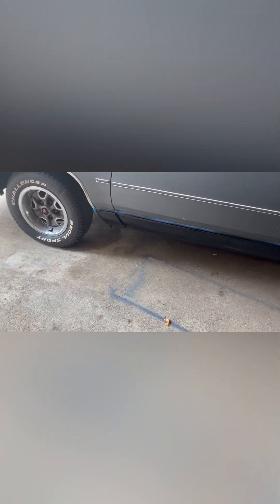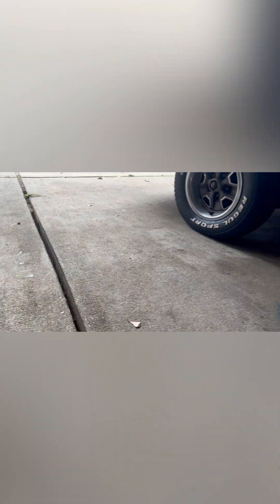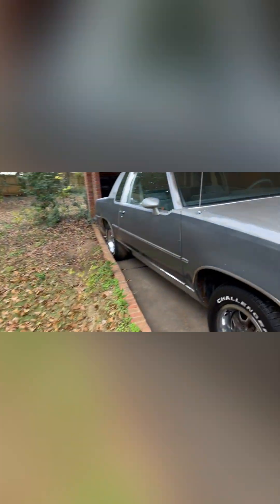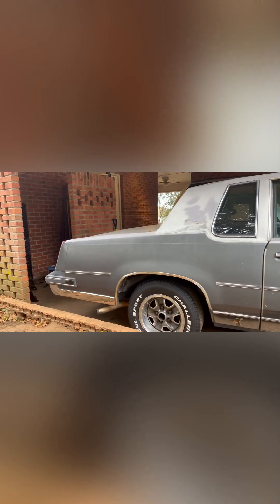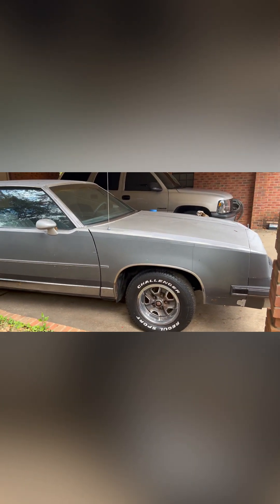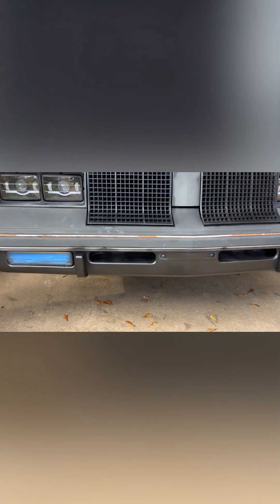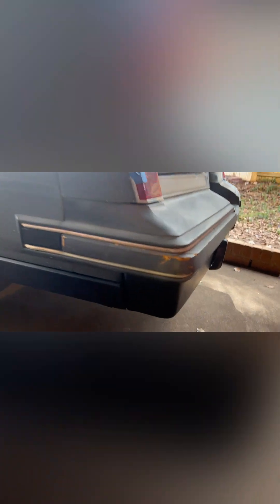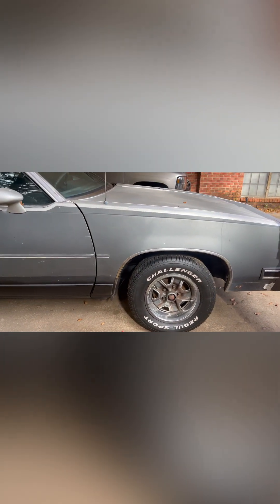Painting Chrome to Black